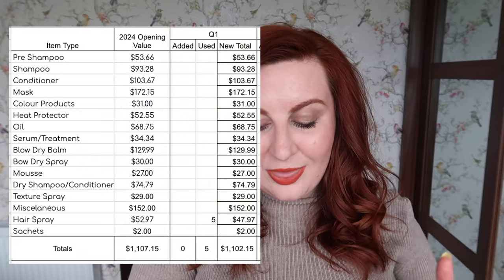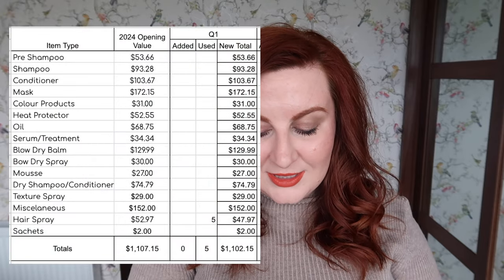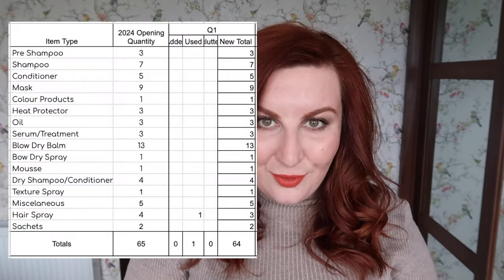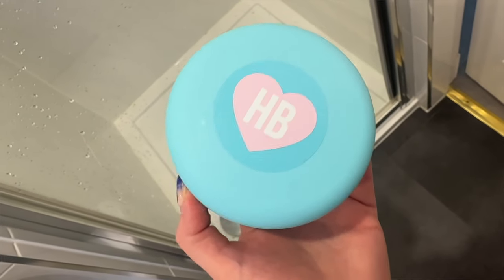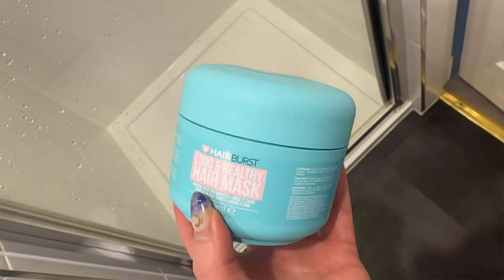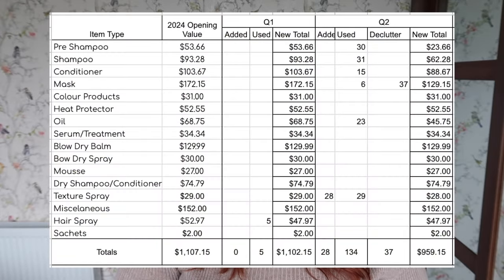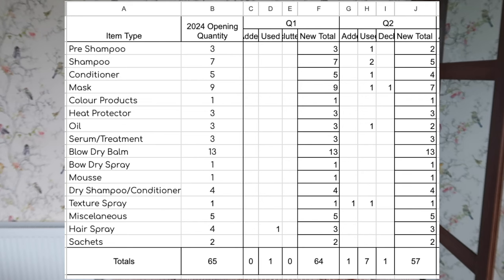2024 HAIR CARE INVENTORY - 6 MONTH CHECK IN | Rose Keats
It's over half way through the year, so my Q2 empties, additions and declutters have been calculated and it's time to look at where my numbers are sitting and how I'm getting on with the beautyrehab goals I've set for myself in 2024 in my haircare inventory.

Blush - Marc Jacobs Lines and Last Night, Discontinued
Bronzer - Hourglass Christmas 2017 Palette